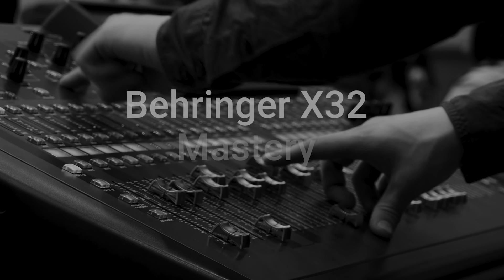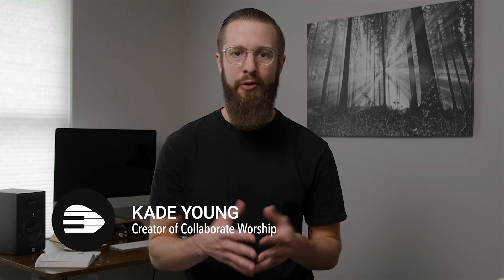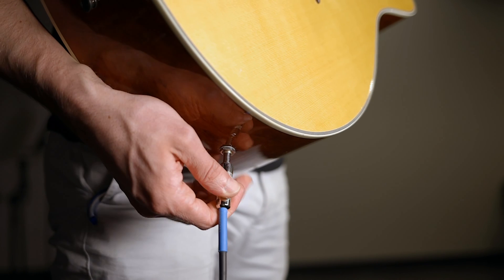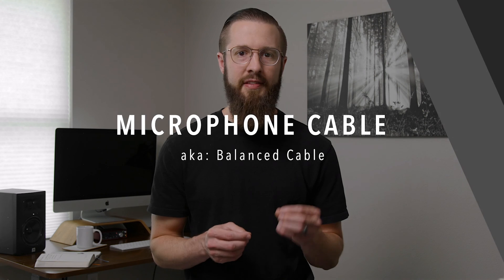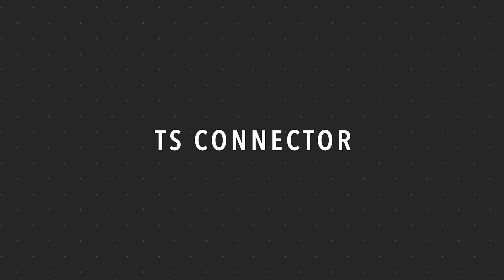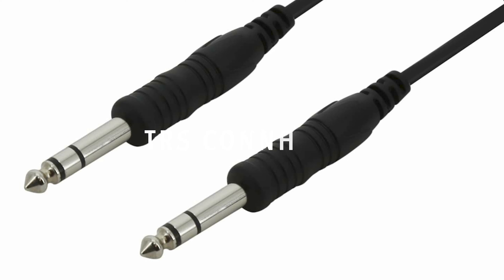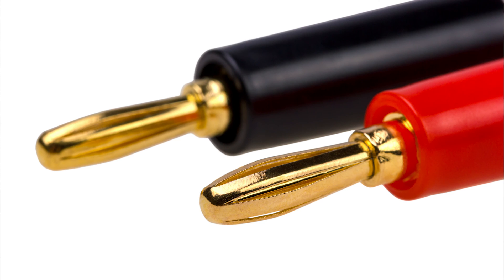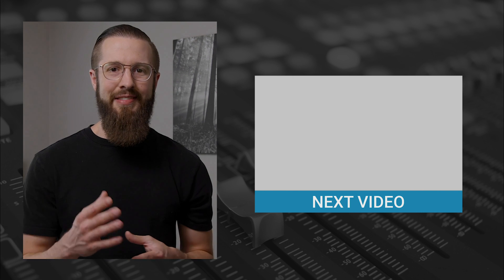Audio Cables Explained | Balanced vs Unbalanced Cables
When preparing for this video, I was trying to find a way to make cables exciting. But, I couldn’t come up with anything.

So, I’m not going to lie, this will probably be one of the most boring videos I’ve ever created, but you can’t skip it. And here’s why:

You’ll never get good sound unless you are using the right cables. So, let’s do this.